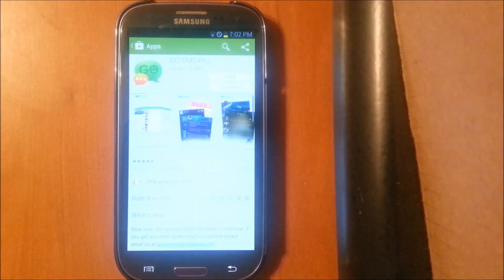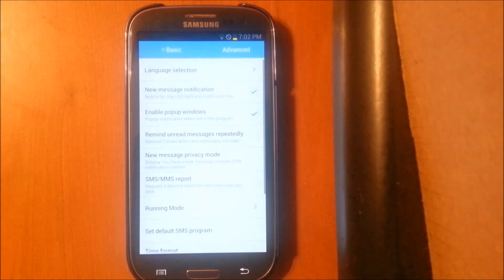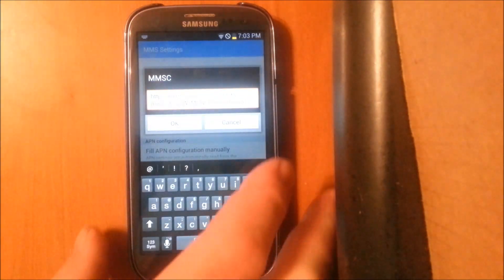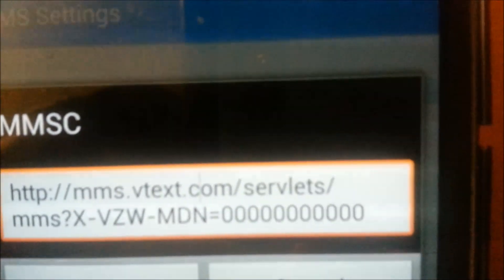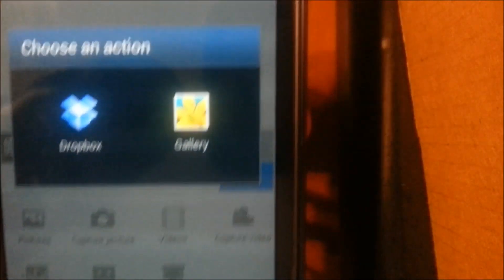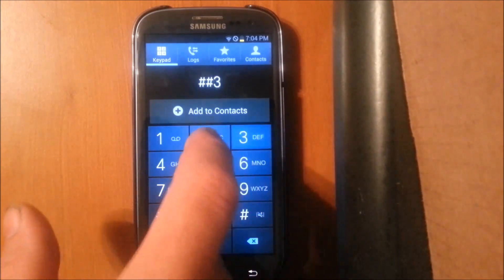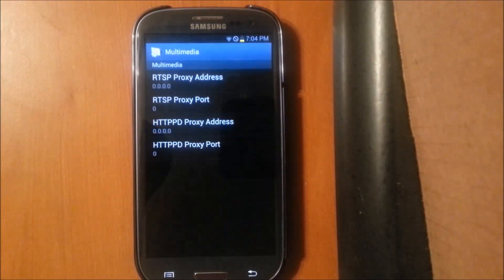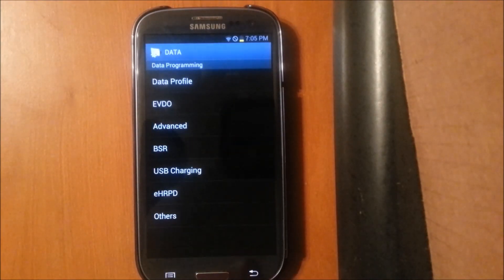MMS & Youtube fix for phones flashed to Straight Talk, Verizon PP or Page Plus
Here's the address for the MMS

YOUTUBE fix

RTSP Proxy Address
0.0.0.0
RTSP Proxy Port
0
HTTPPD Proxy Address
0.0.0.0
HTTPPD Proxy Port
0